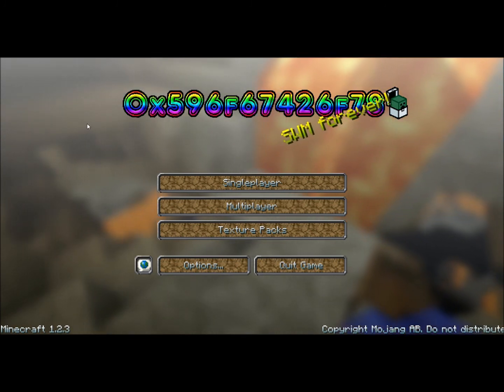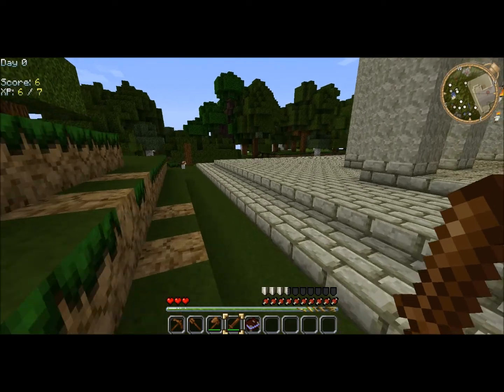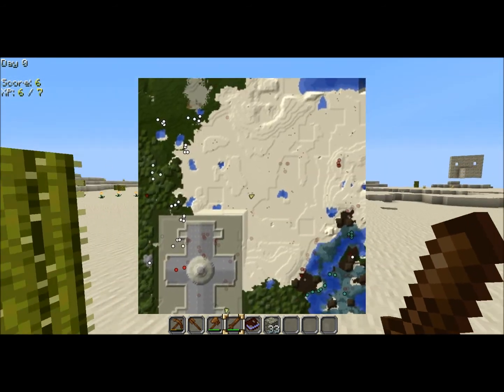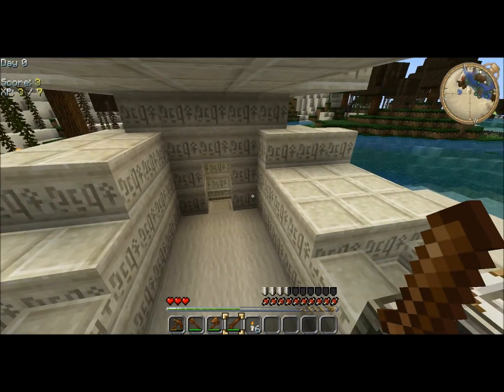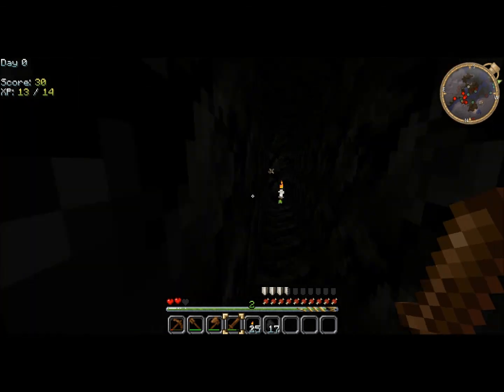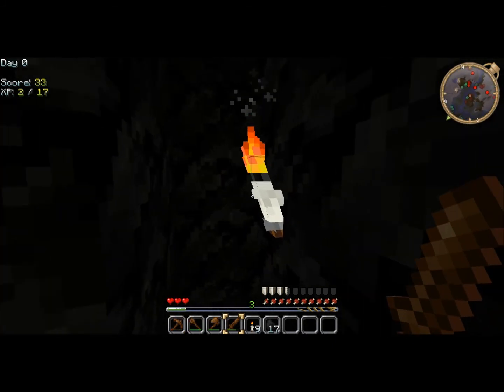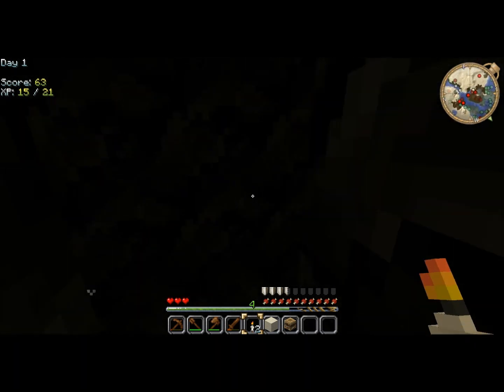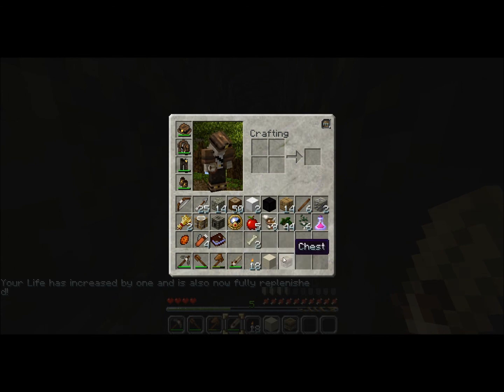Yogbox With Ken Ep. 1 - Lost in the Big Nose Maze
Ken starts up a Yogbox adventure and promptly gets lost like the idiot he is.

There were some technical difficulties with the video so it's smaller than desired.

(TeekayExpress Channel)